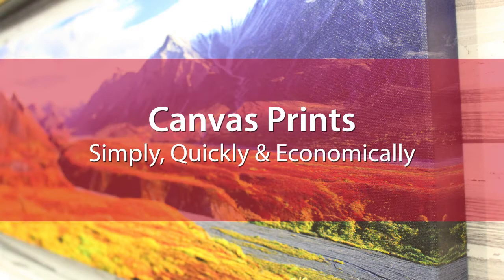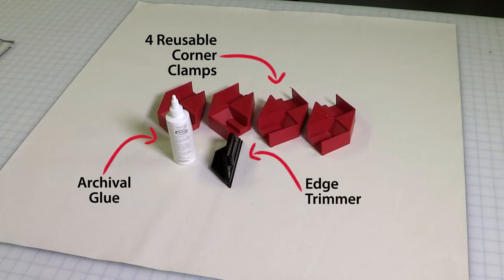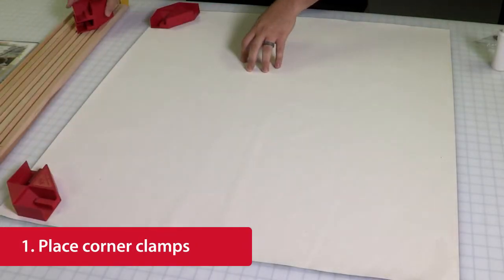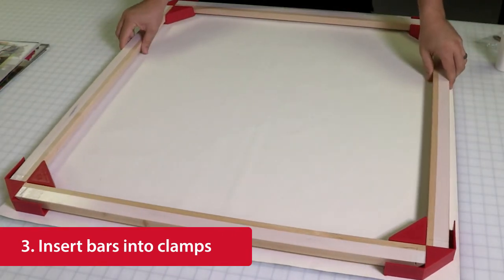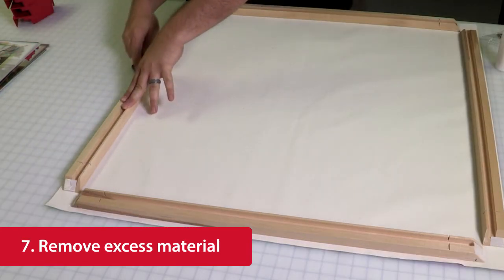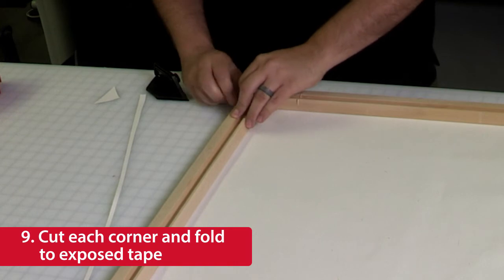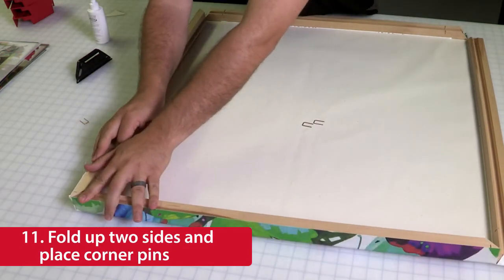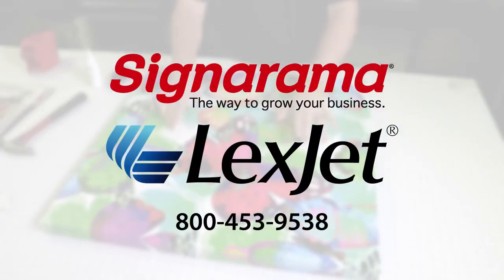GoFrame Pro Sign A Rama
Produce and stretch canvas prints simply, quickly and economically with the GoFrame Stretcher Frame 1500 Pro from
LexJet. This system uses high-quality reusable patented clamps to ensure perfectly square frames, and specially
designed stretcher bars available in sizes from 10” up to 60” in length. The specially cut stretcher bars are made from
high grade of North American basswood, and are kiln-dried to a moisture content below 8% to ensure they won’t warp
or shrink.
The GoFrame starter kit, along with specially cut stretcher bars and center braces make framing canvas prints a very
simple process, without the need for special tools or machinery. The system uses high-quality adhesive tape mounted to
the stretcher bars that eliminates the need for stretching pliers, along with the reusable patented clamps to ensure
perfectly square frames while keeping the tape from touching the canvas. The clamps hold the stretcher bars in place
while aligning them to the print, and the U-shaped fasteners and corner strainers keep tension on the frame providing a
tight, drum-like feel to the canvas face.

Here's the ROI for the bundle we've put together.
• Suggested retail price of (1) 16"x20" gallery wrapped canvas print @ $99.99 *suggest retail price
o Based on 3 sq.ft. of canvas
• $18.08 total cost of canvas, ink & stretcher bars (labor & overhead not included)
o Equates to a 82% margin return
• Ink @ $0.75 (based on avg $0.25 per sq.ft. using eco-solvent/latex inks)
• Canvas @ $2.25
• Stretcher bars @ $15.08